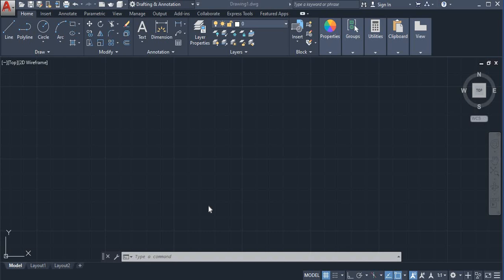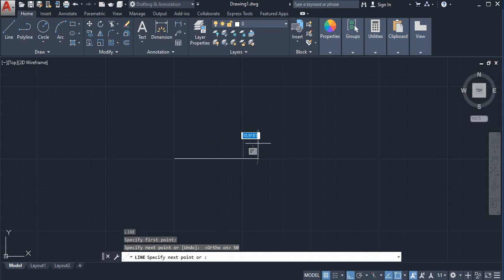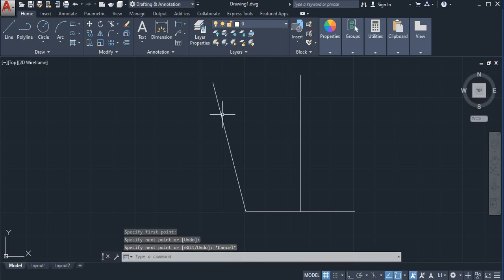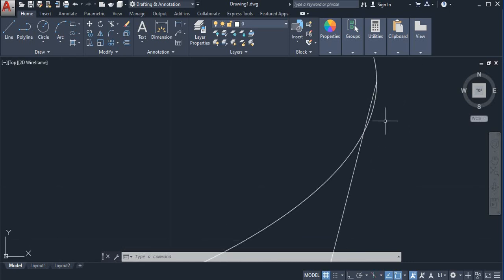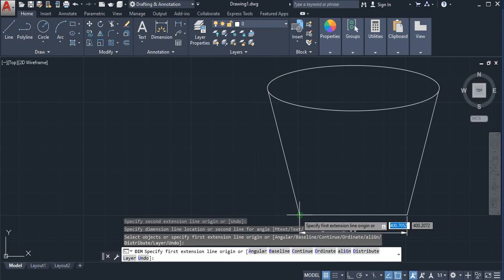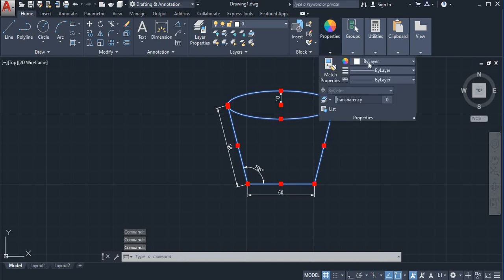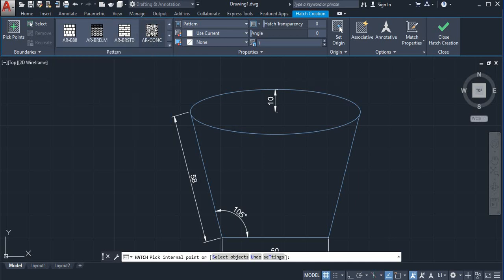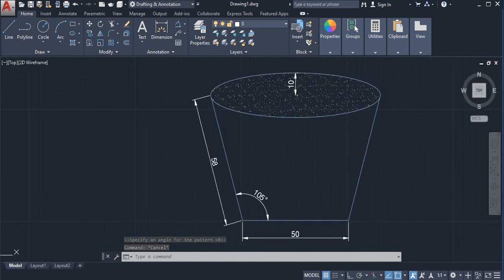CADD NEST || SIMPLE DRAWING WITH STANDARD DIMENTIONS || RT NAGAR